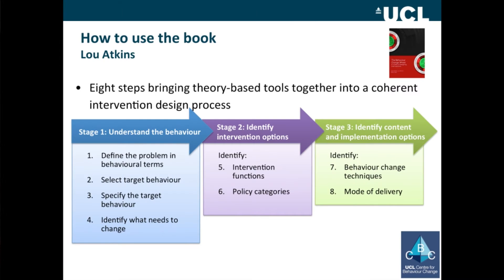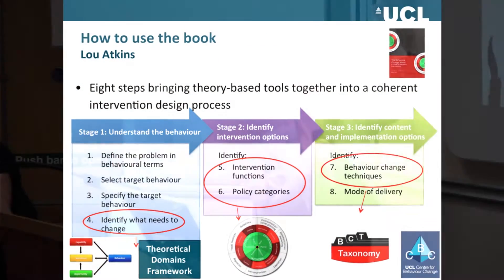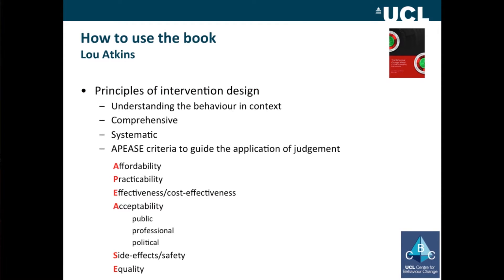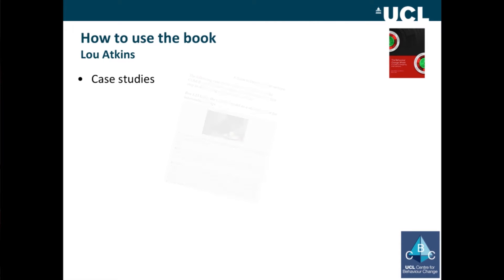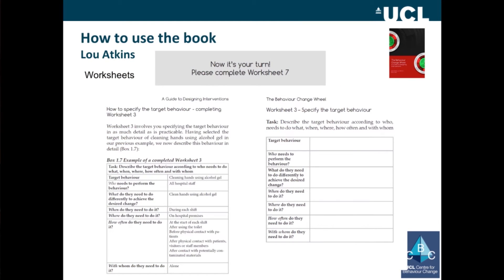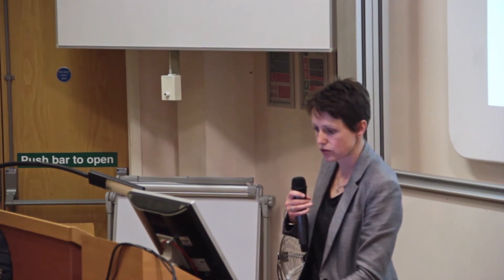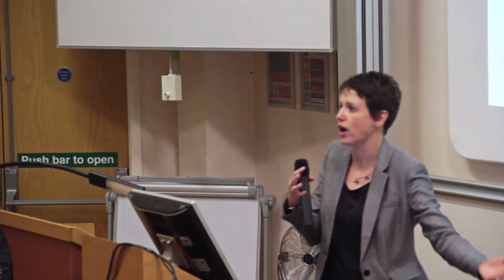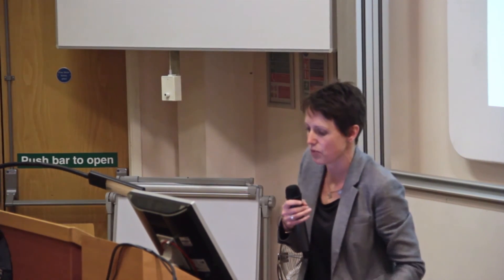How to use the Behaviour Change Wheel guide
Dr. Lou Atkins explains how to use the Behaviour Change Wheel guide: a practical handbook for researchers and practitioners involved in intervention design and implementation.

To find out more about the Behaviour Change Wheel guide go